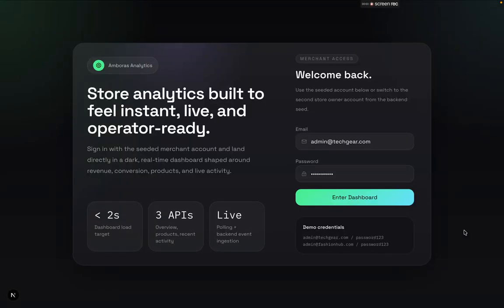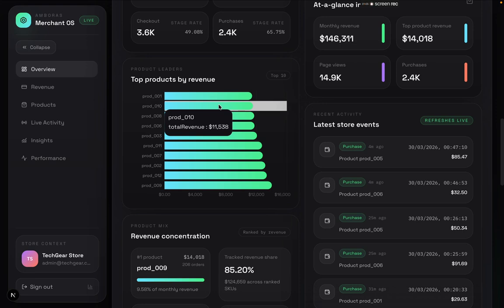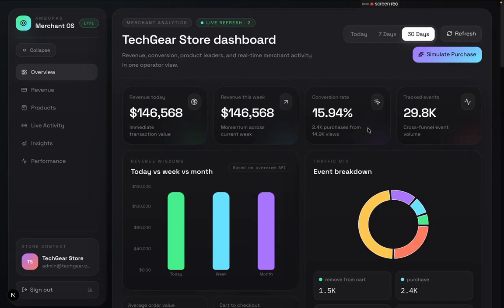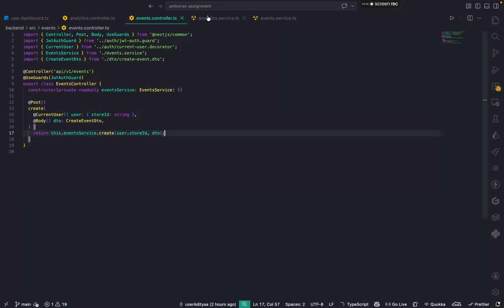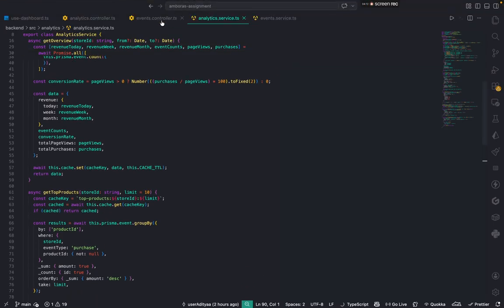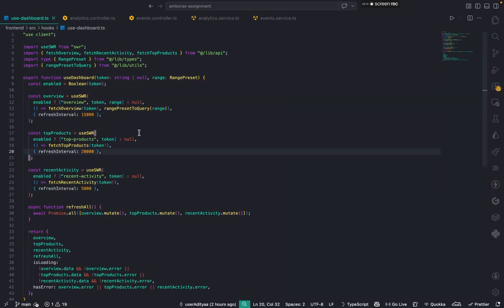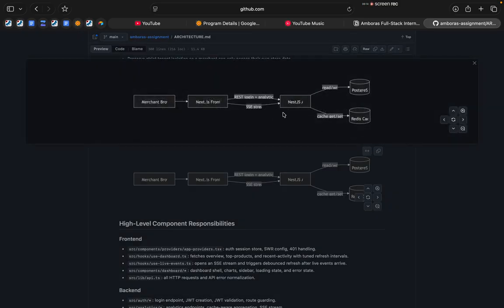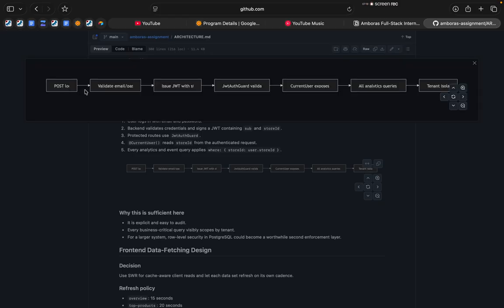Amboras Dashboard Video Tour